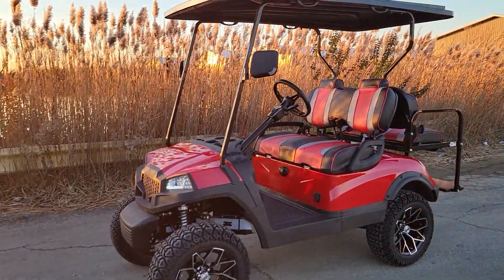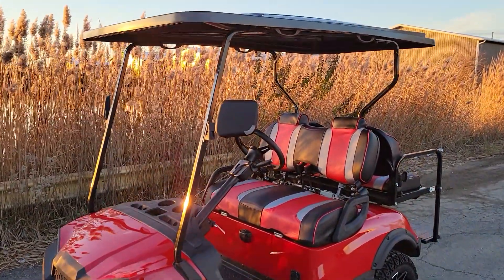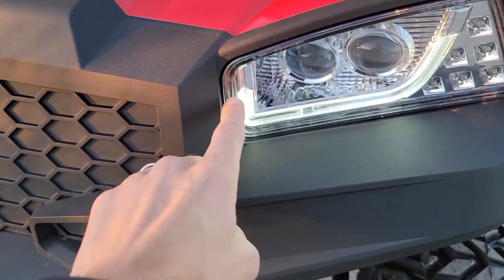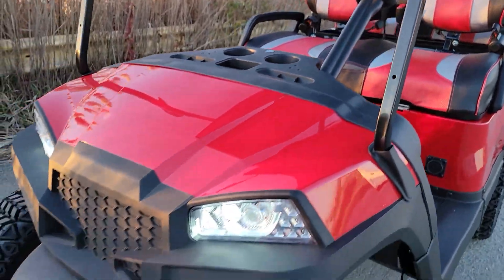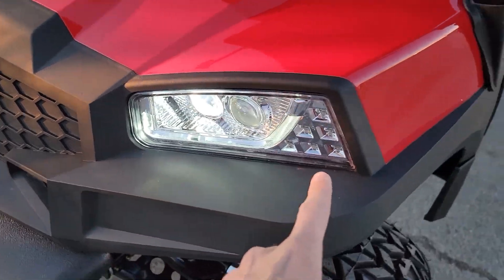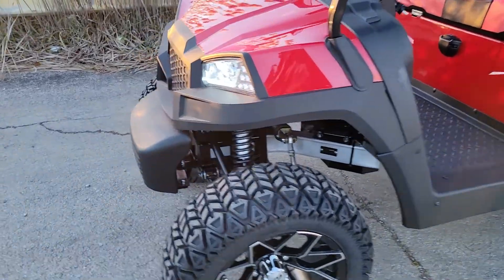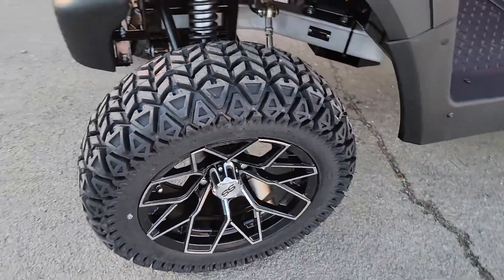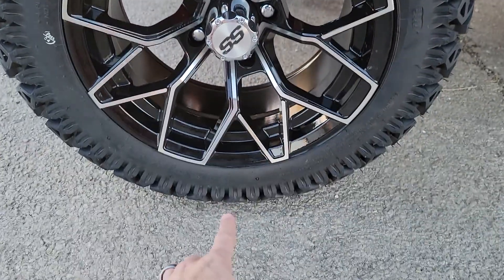Terminator 48v Electric Golf Cart With Rear Flip Seat Lift Kit And Much More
Check Out The New Terminator 48v Electric Golf Cart In Stock Now! This Model Comes Is FreashTo The Market Without Any Sacrifice Of Quality Or Detail!